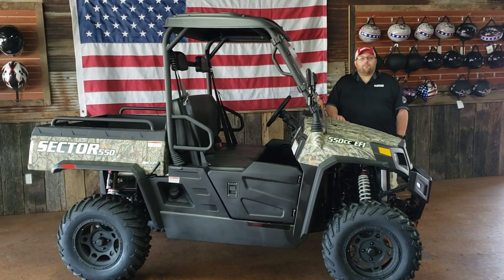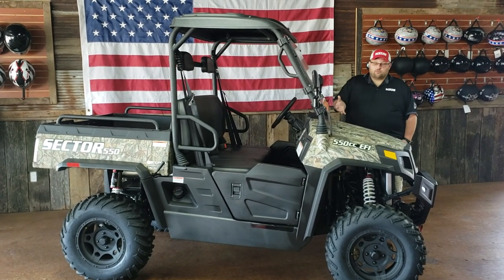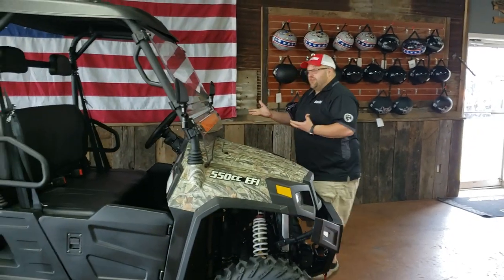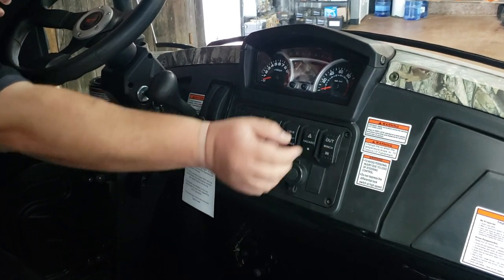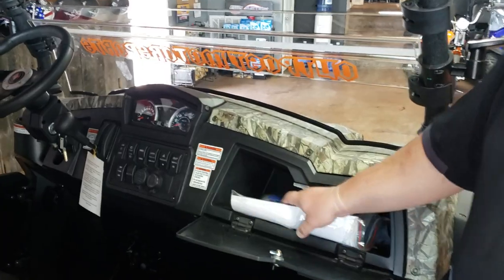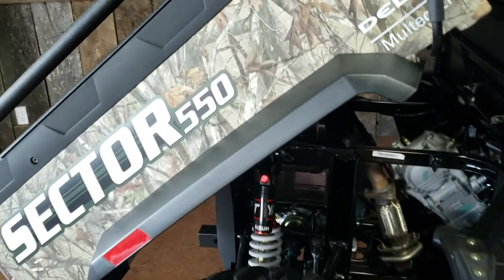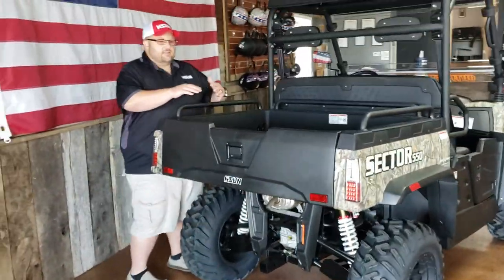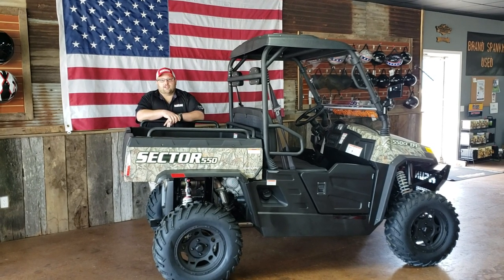2019 Hisun Sector 550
Hisun Sector 550 come loaded with tons of accessories and standard with a 2 year factory warranty.